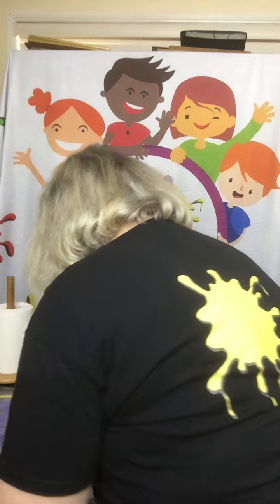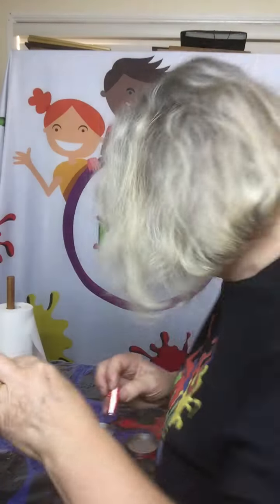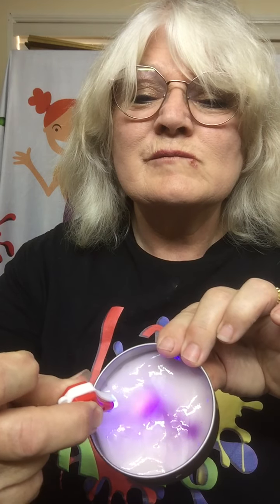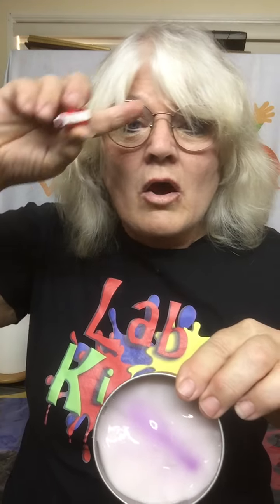Lab Kids - Reactive Slimes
Demonstrating heat and light reactive slimes